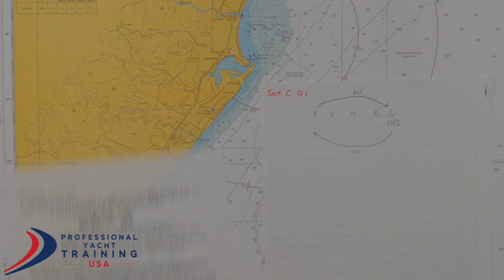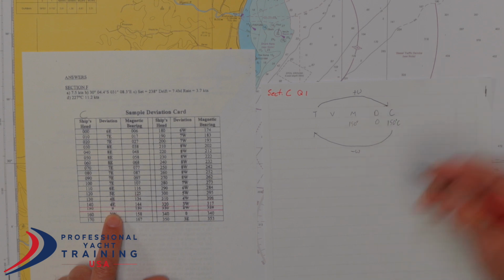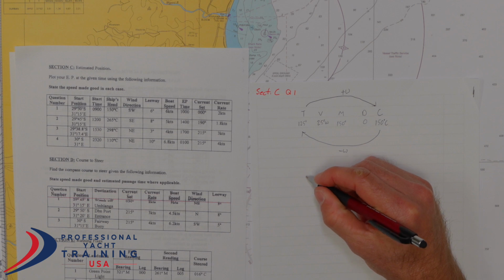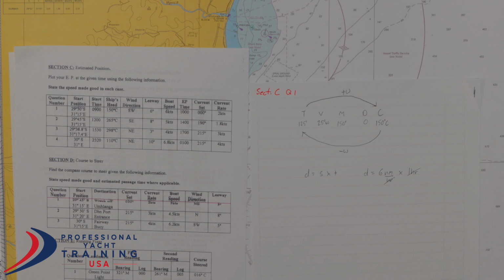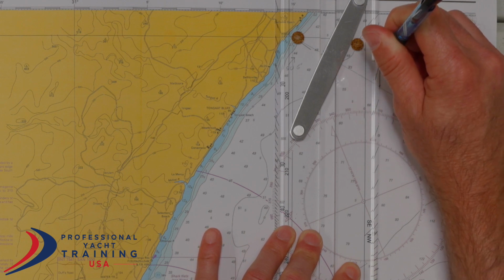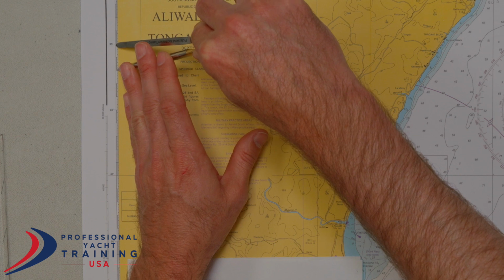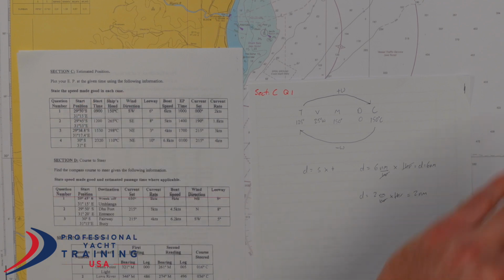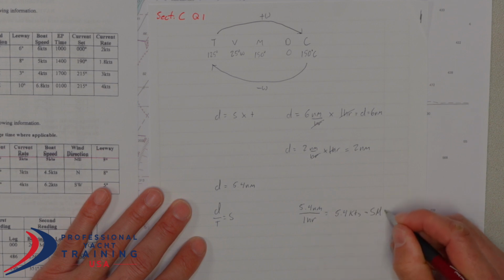PYTUSA Chart Work - Estimated Position by Bryant Turffs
A brief tutorial on working with navigation charts and estimating your position.

Yacht Crew Training Center - Fort Lauderdale, Florida.  Professional Yacht Training U.S.A. provides the training courses a crew member requires for employment aboard a yacht and for a career in international yachting.

Classes are taught by knowledgeable professionals who have worked on yachts. Class sizes are generally small in-order to provide hands-on training and personal guidance. A student will benefit from this level of personal training in the class and during hands-on boating sessions.